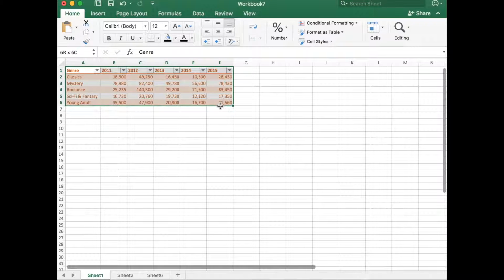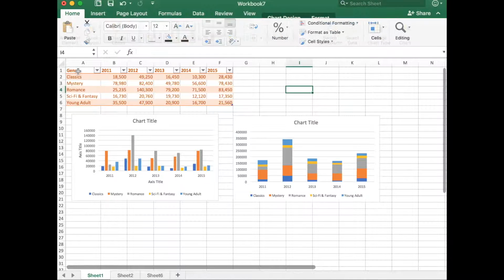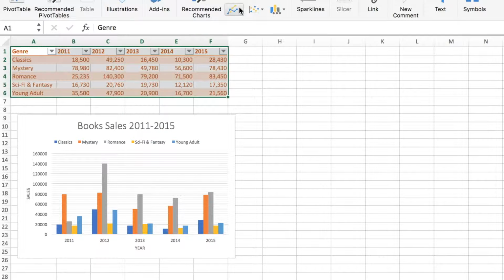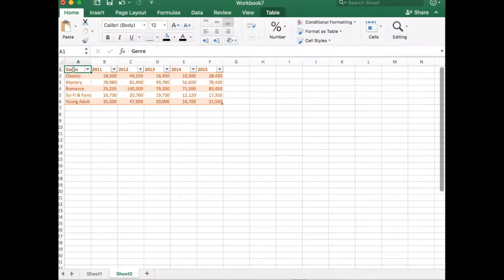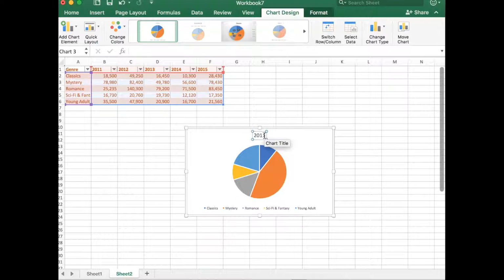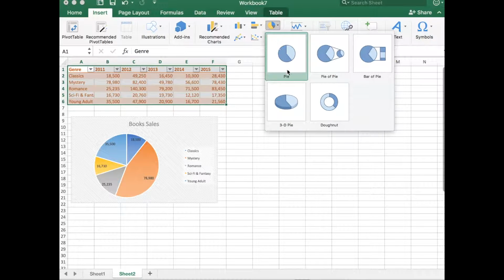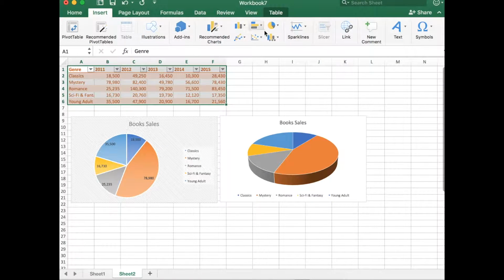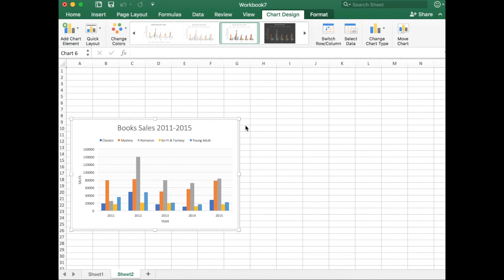Excel: discrete and continuous data